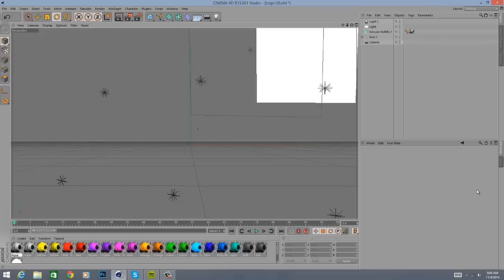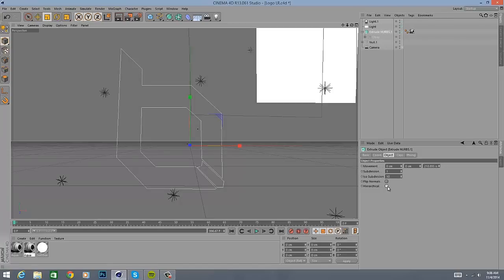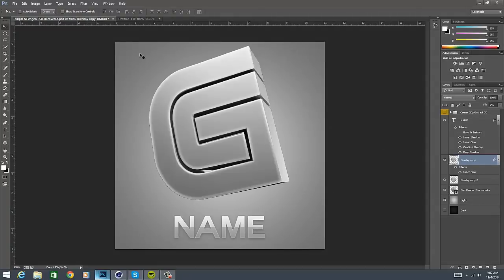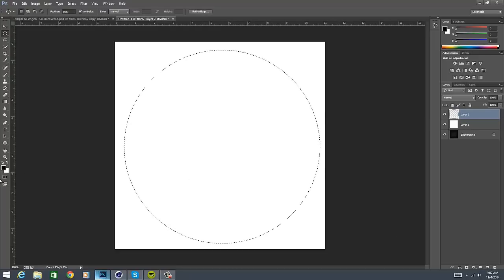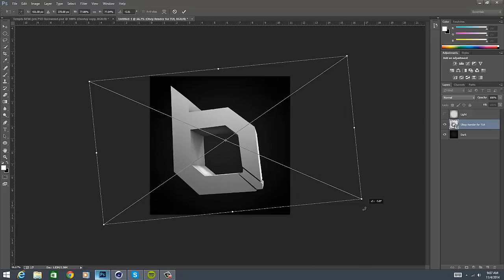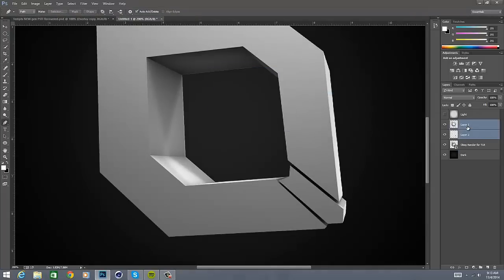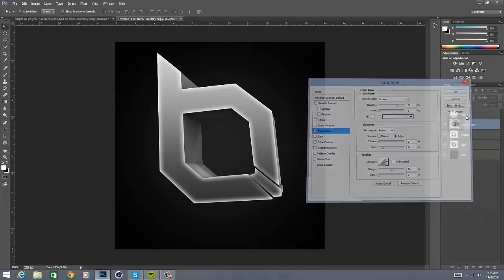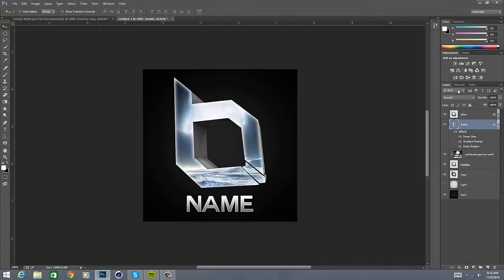Tutorial: Creating a Clan Logo PSD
Whats up guys, Tempts here!

Haven't uploaded a tutorial in a while, thought I'd make a quick one on creating your own Avatar PSD's! Whether you need a PSD for your clan, or you're working on a revamp, knowing how to create your own Avatar PSD is a helpful skill!